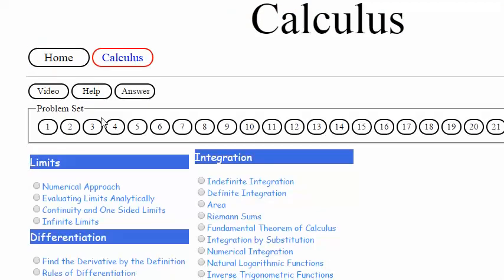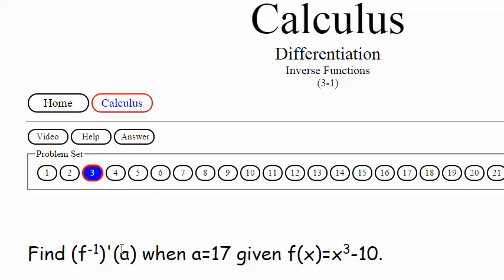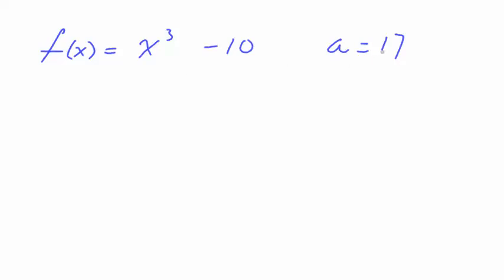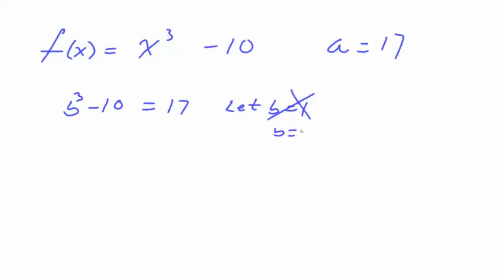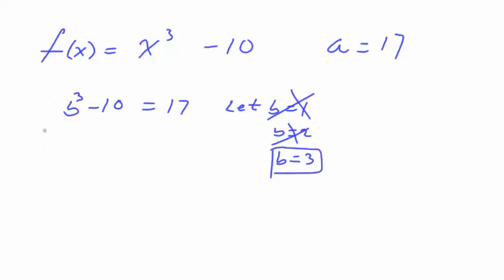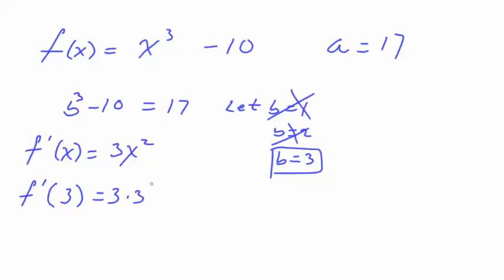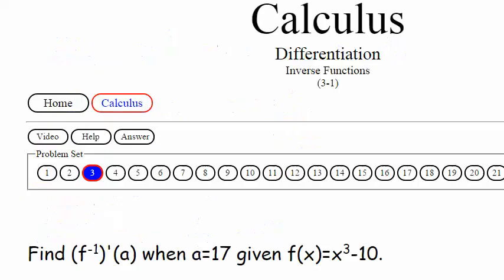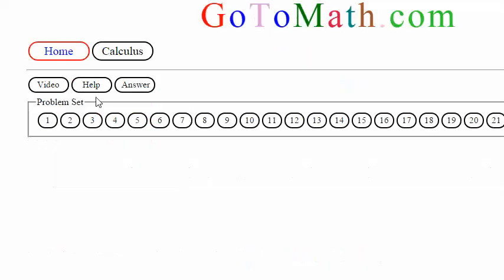Calculus 1 Inverse Functions b3p1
Gotomath.com